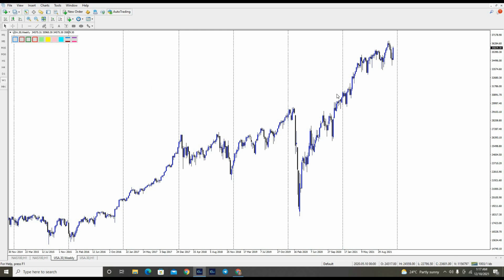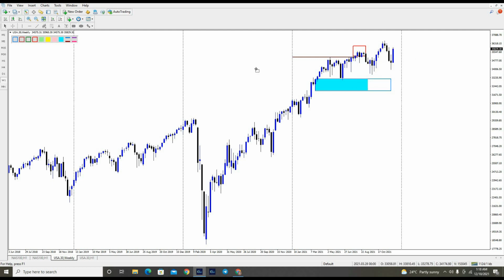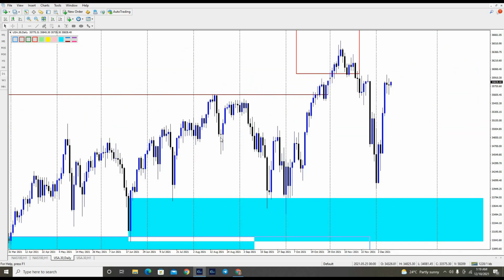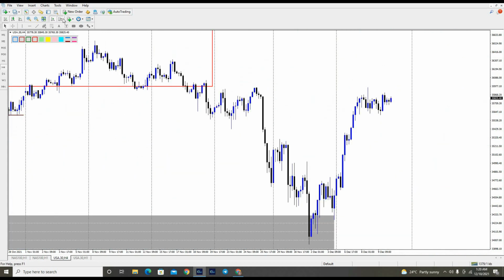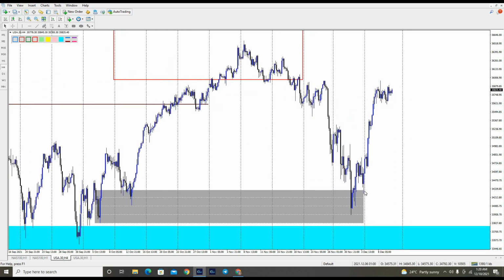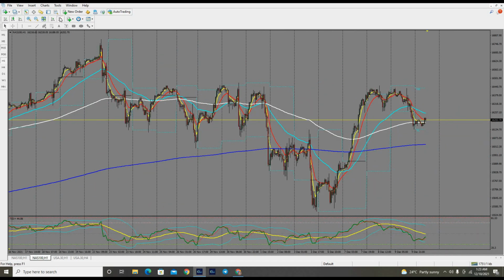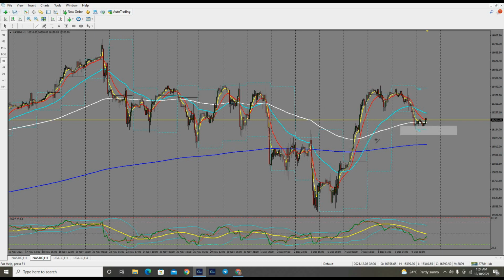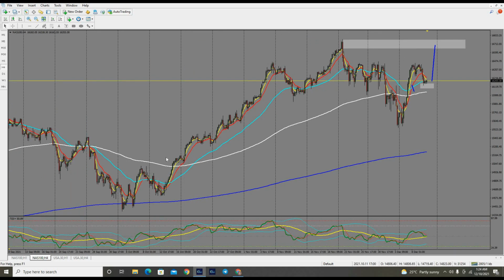Powerful Nas100 + Us30 strategy||Smart Money Concepts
In this video we give you guys a very powerful indices strategy!
Hope you guys learn and make massive profits with this strategy.